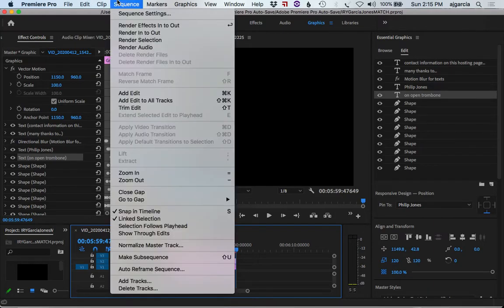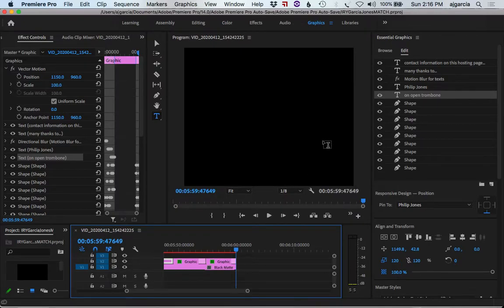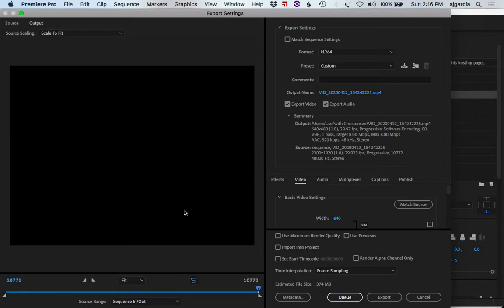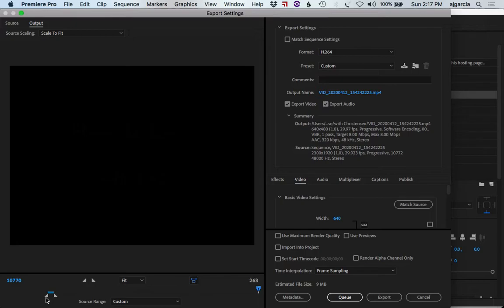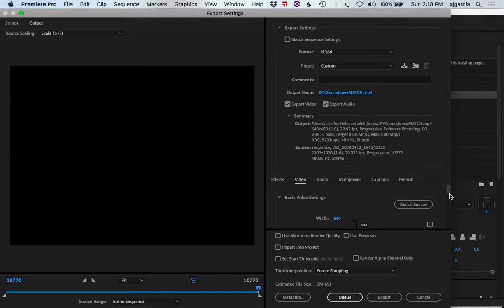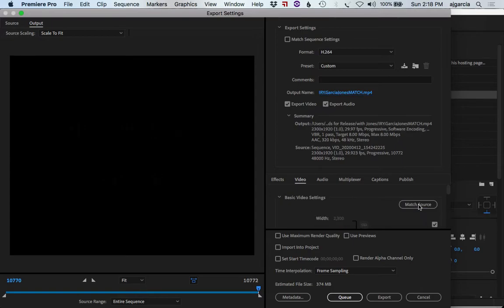IRY Video Editing Part 4: Editing Graphics, Rendering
Antonio García: The Making of The "I Remember You" Project

Some viewers have asked me to share the technical side of how I created my virtual duet series So I have screen-captured my editing process, first in seven tutorials regarding audio (using Audacity) and then in four tutorials regarding video (using Adobe Premiere Pro), while preparing the release of my duet with trombonist Philip Jones Each are 10-25 minutes long

*Audio Editing Part 1: Intro to Audacity, Basic Tracks, Synching
*Audio Editing Part 2: Noise Removal, Initial Balance, Panning & EQ
*Audio Editing Part 3: Detailed Balance, Reverb, Generating Silence
*Audio Editing Part 4: Audio Cleanup A--Extraneous Sounds
*Audio Editing Part 5: Audio Cleanup B--Interplay, Replacing Notes, Additional Options
*Audio Editing Part 6: Audio Cleanup C--Note Boost, More Interplay
*Audio Editing Part 7: Export & Save
*Video Editing Part 1: Intro to Adobe Premiere Pro. Basic Tracks, Synching
*Video Editing Part 2: More Synching, Video Positioning, Image Editing
*Video Editing Part 3: Transitions
*Video Editing Part 4: Editing Graphics, Rendering

For more information on yours truly, please visit my web

Antonio García